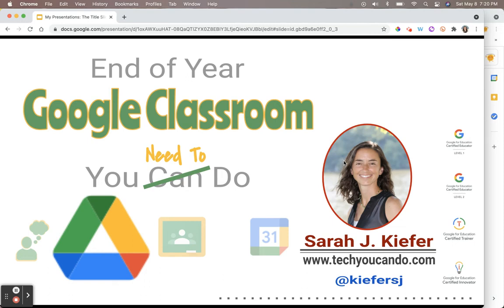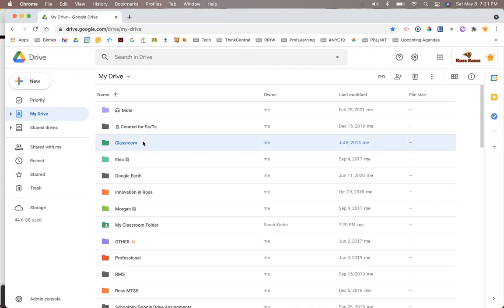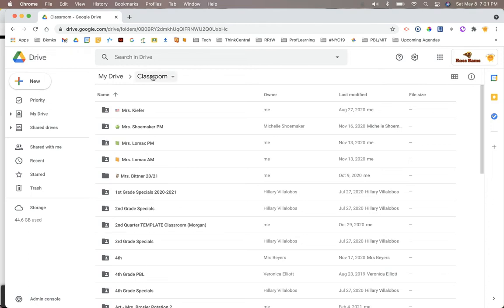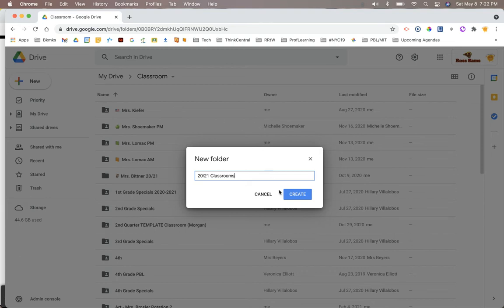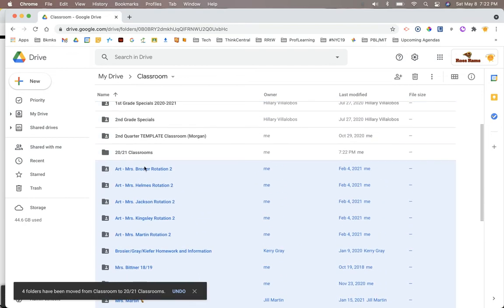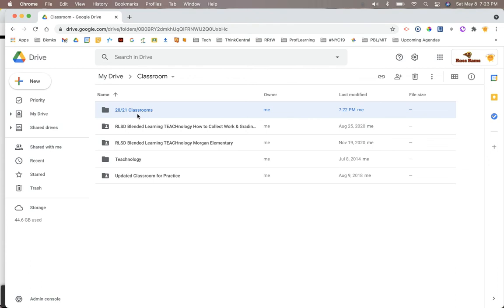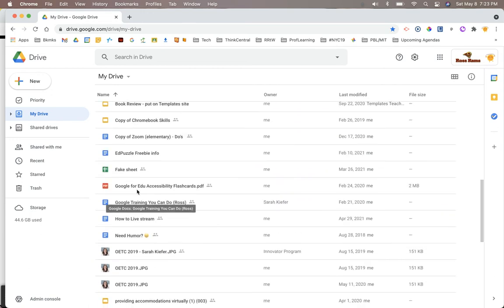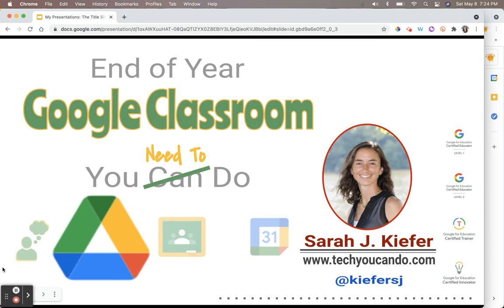EOY Google Classroom #1: Google Drive clean up & organization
At the end of each school year, there are 3 areas that teachers need to do a bit of organization and clean up! This is the 1st area - Google Drive. Join me as I share my top 2 Google Drive tips for wrapping up the school year. Drive is connected to your Google Classroom, so once you tackle it, you'll be better organized and ready to go next year!